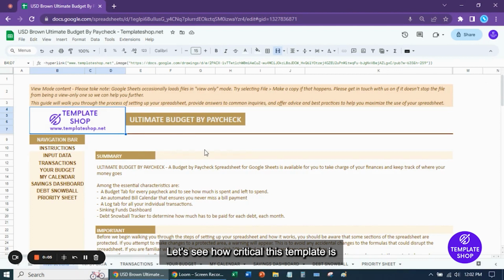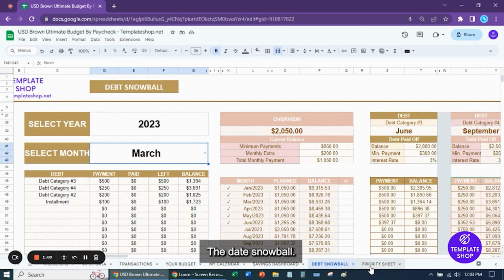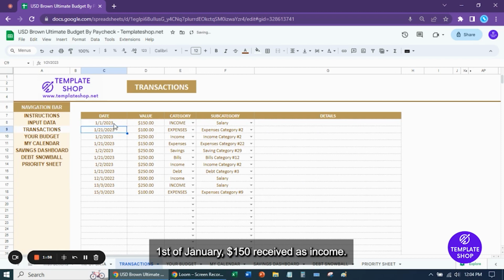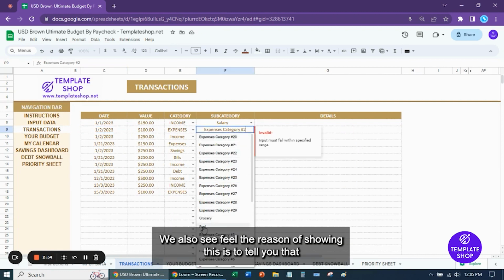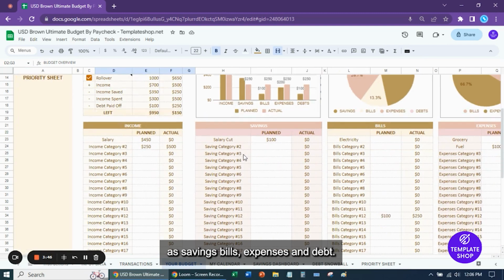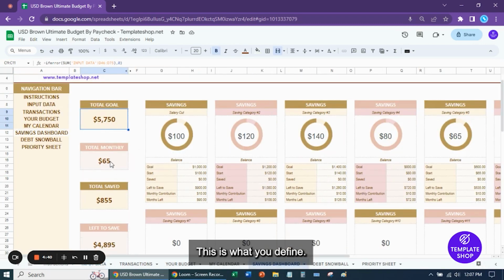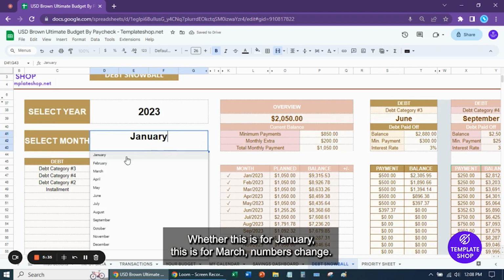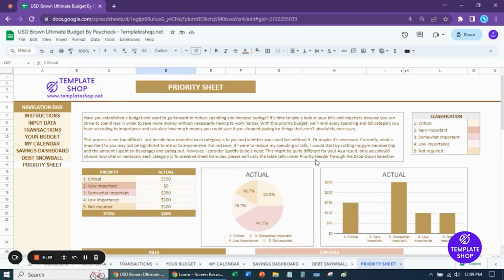Ultimate Paycheck Budget Spreadsheet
In this video, we do a step-by-step tutorial of our Ultimate Paycheck Spreadsheet

✓ A PDF with a link to the Budget by Paycheck Template
✓ 6 tabs with step-by-step guidelines
✓ Transactions Tab
✓ Budget Tab
✓ Bills Calendar
✓ Savings Dashboard
✓ Debt Snowball
✓ Priority Sheet